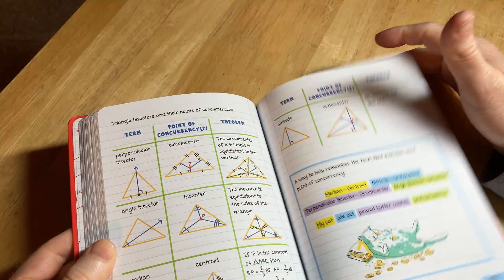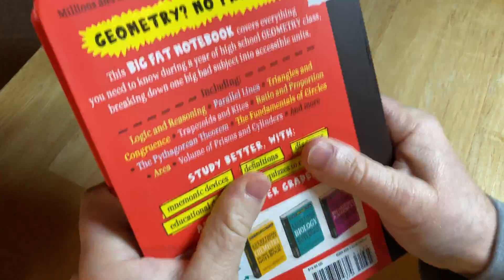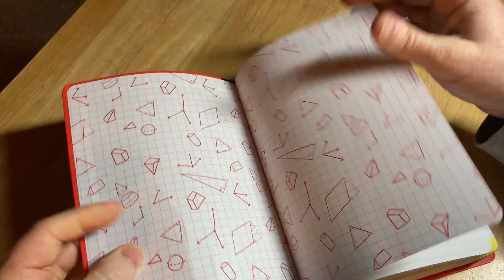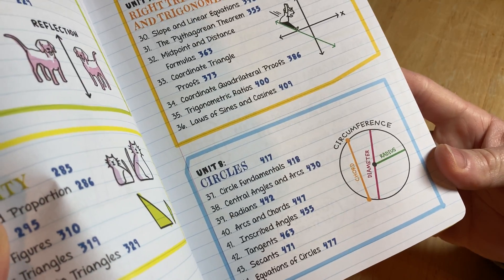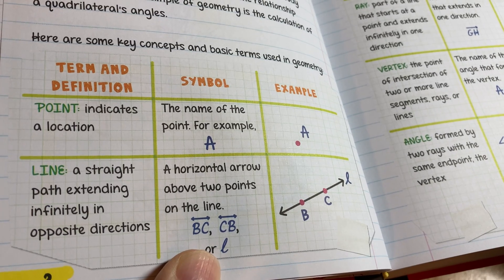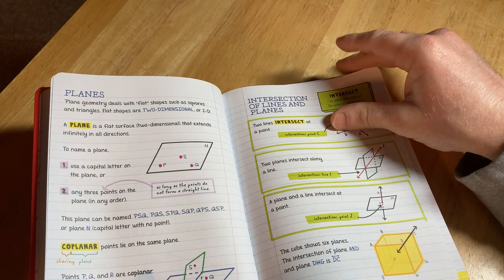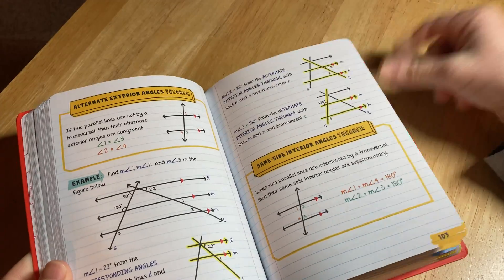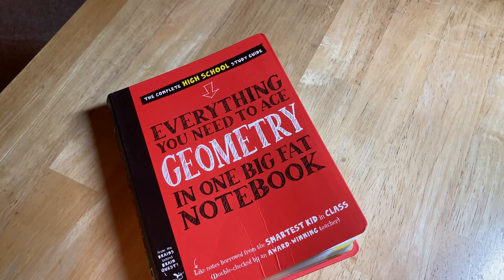Geometry for Complete Beginners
My Courses || If you are a beginner then this book can help you learn and understand cool things in Geometry. It is called Everything You Need to Ace Geometry in One Big Fat Notebook.